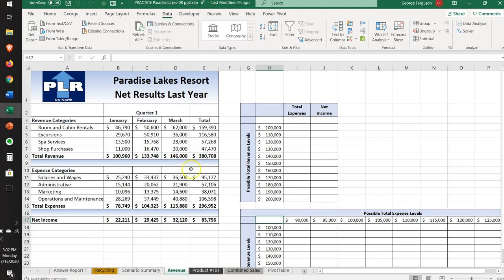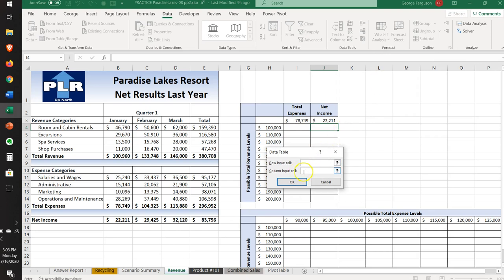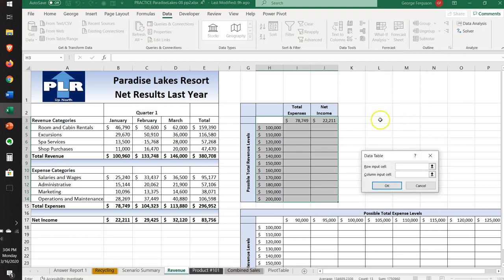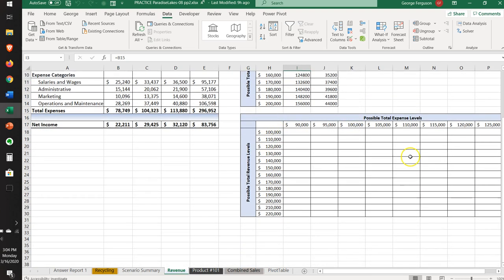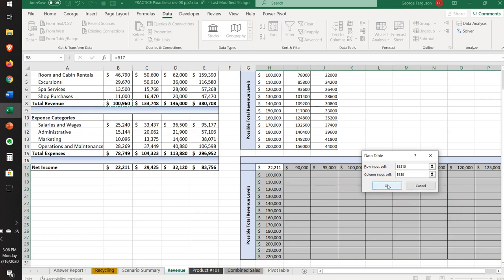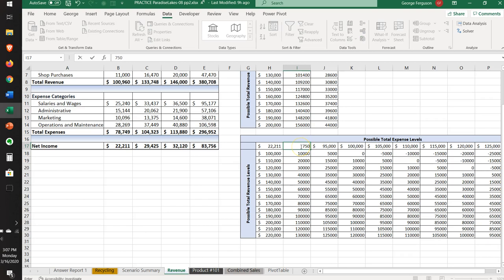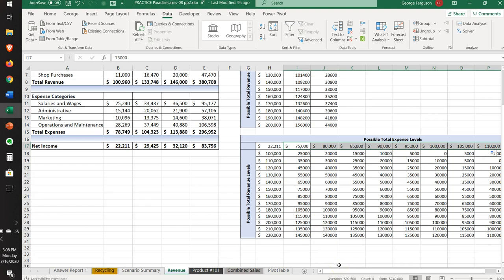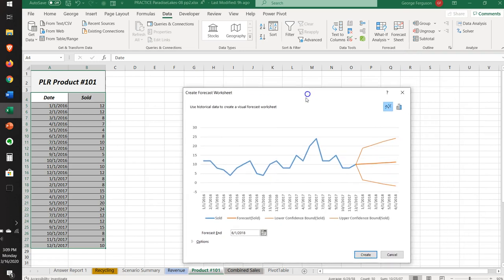Pause & Practice 8 2